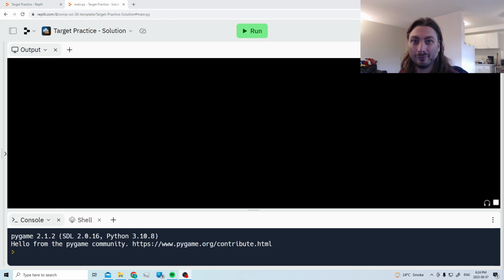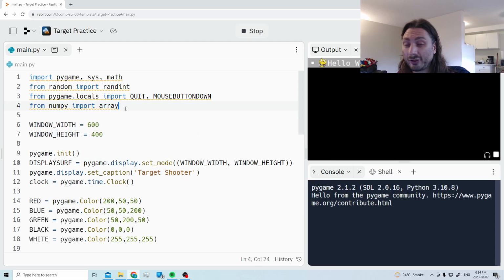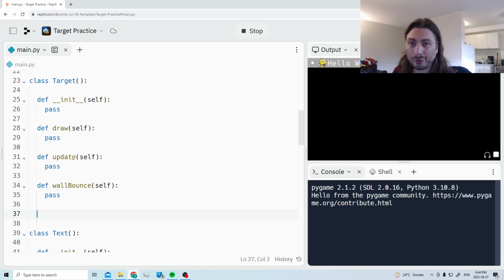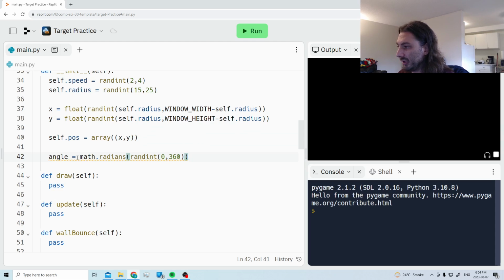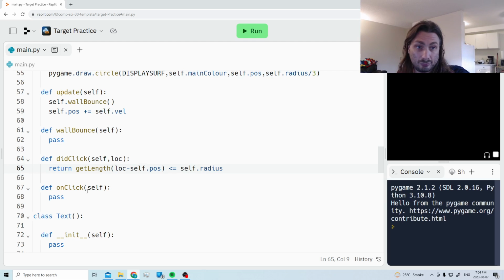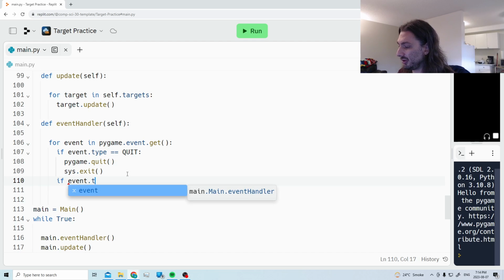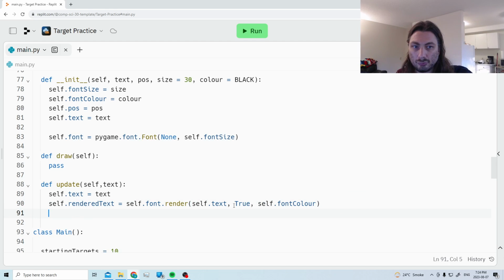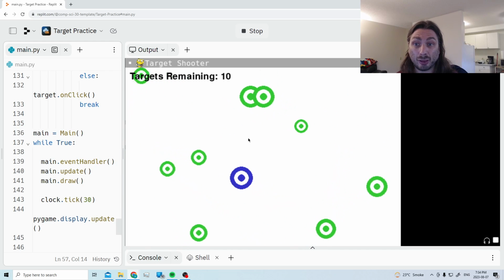Pygame Target Shooter Tutorial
Learn more about Pygame and using OOP programming by creating a simple target clicking game.